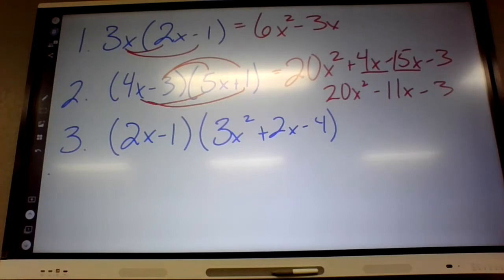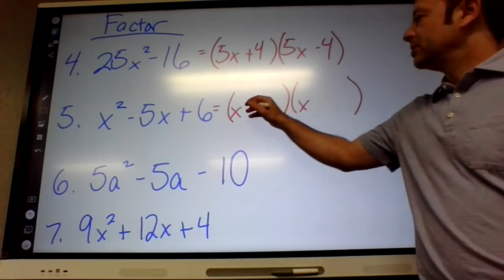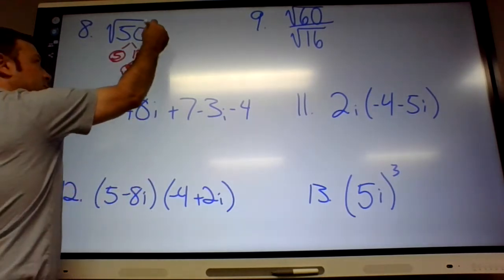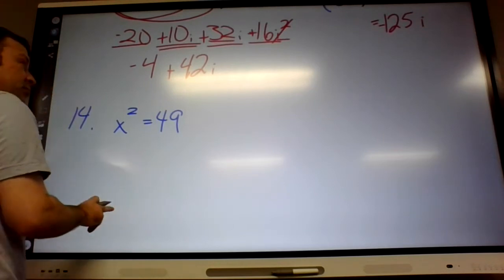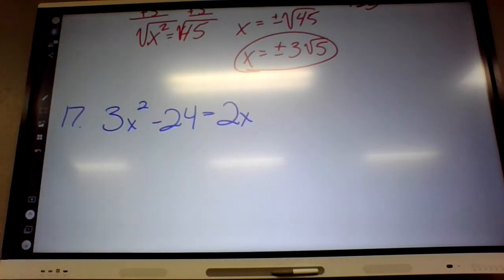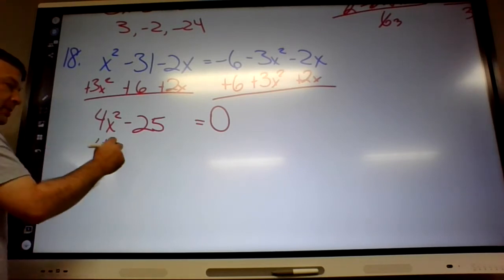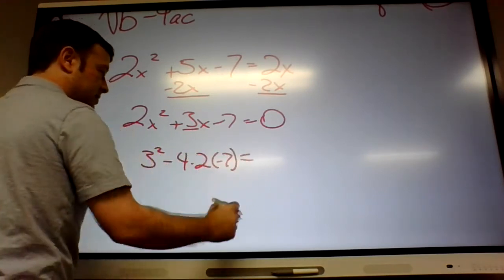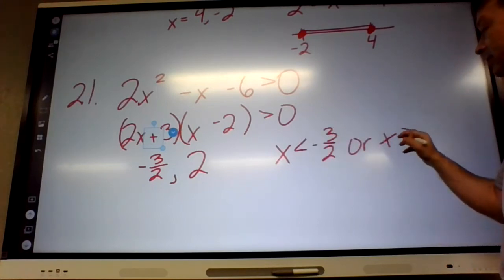Algbebra 2 Ch5 Test Review